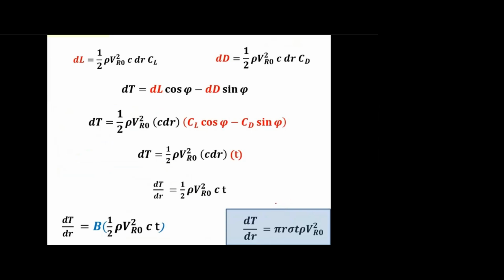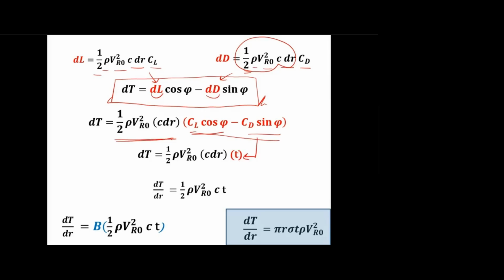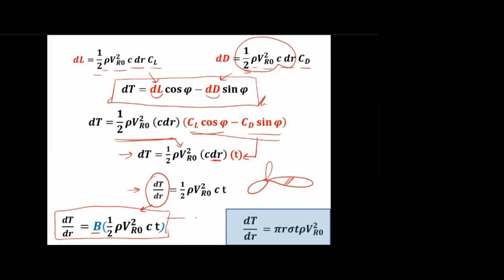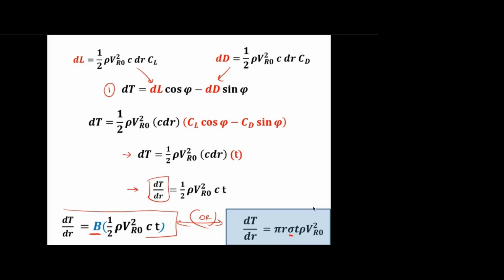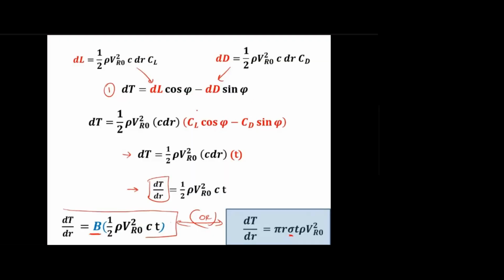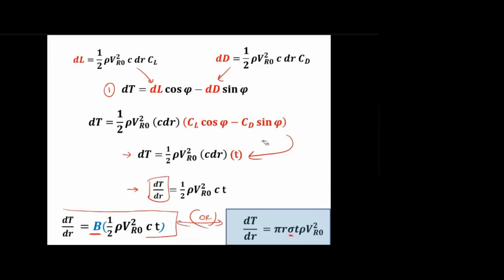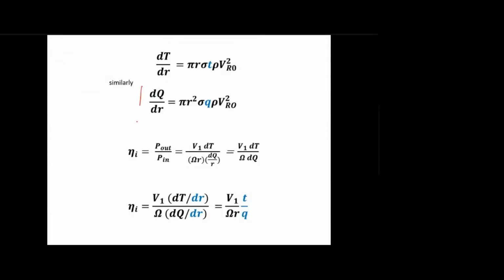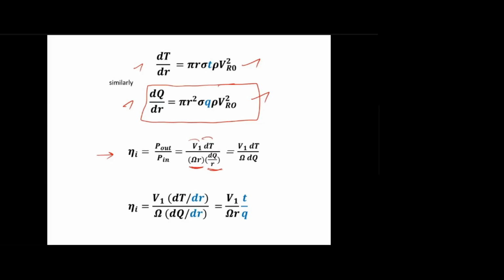Blade Element Theory